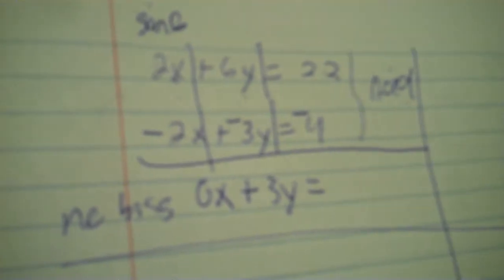Extended Algebra 8 4